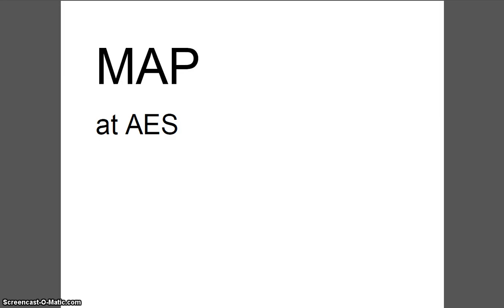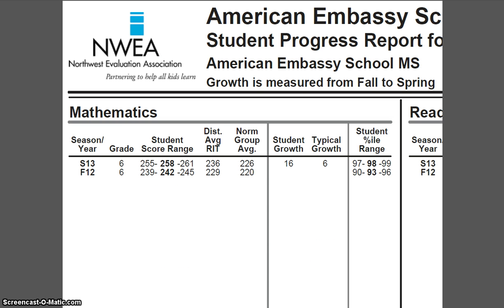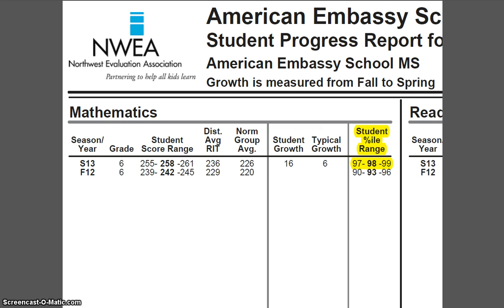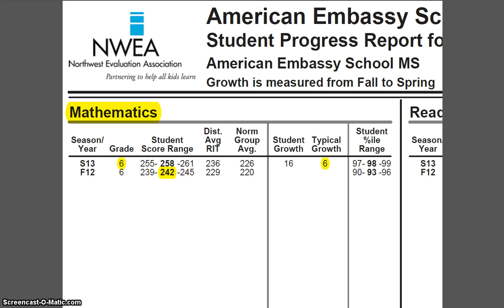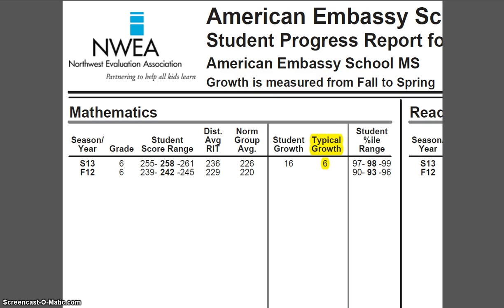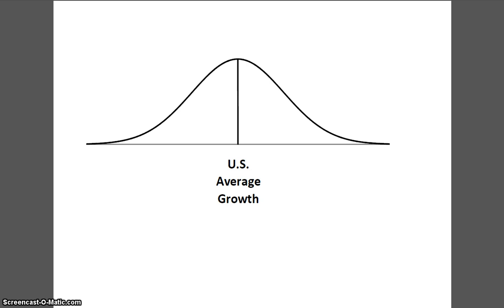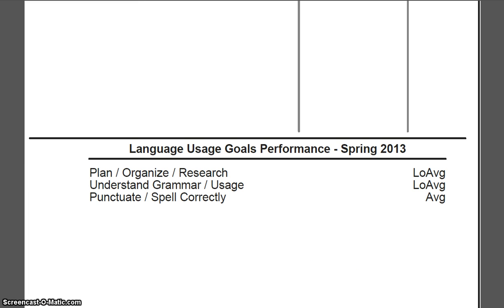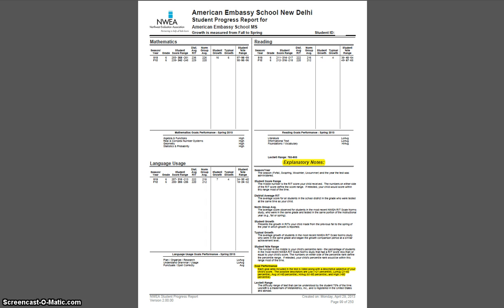2 MAP Score Reports - Transcript View